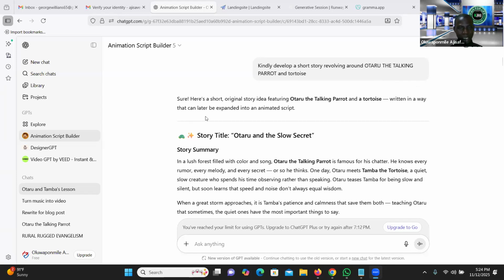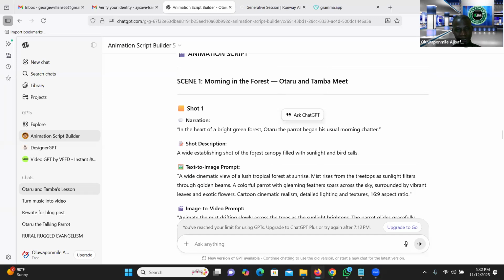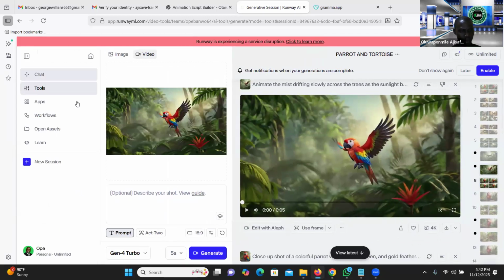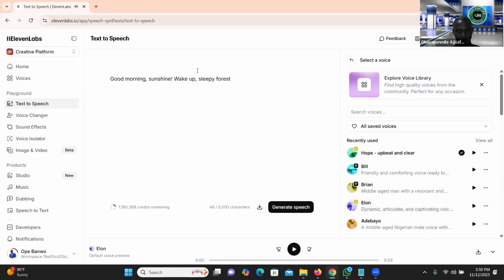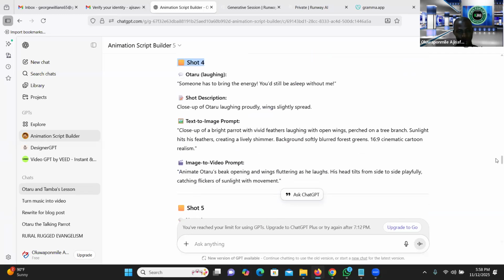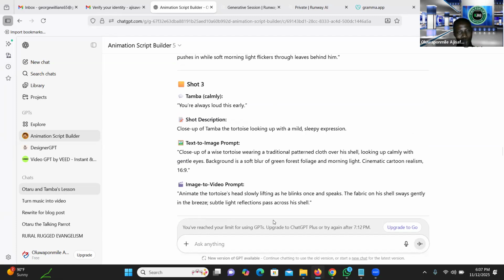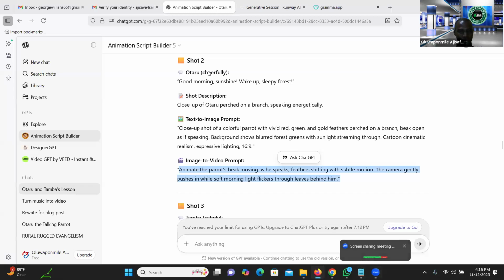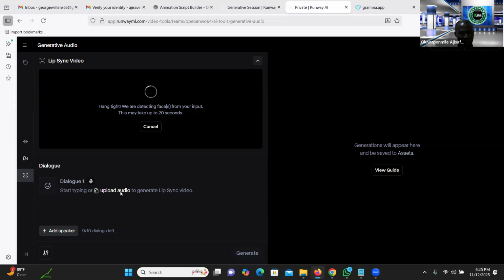HOW TO DEVELOP A CARTOON ANIMATION STORY VIDEO USING AI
Step into the world of creativity and innovation as Bishop Ibro Zion teaches you how to develop your own cartoon animation story video using the power of Artificial Intelligence — no drawing or animation experience required!

In this exciting and hands-on tutorial, you’ll learn how to turn your ideas, messages, or Bible-based stories into lively animated videos that inspire and entertain.

You’ll discover:
✅ How to write a captivating story script for your cartoon
✅ The best AI tools for generating animated characters and scenes
✅ How to add voiceovers, background music, and motion automatically
✅ Editing, refining, and exporting your final animation professionally
✅ Tips for publishing your animation on YouTube, social media, or as a digital product

Whether you’re a pastor, author, educator, or digital entrepreneur, this session will show you how to use AI to bring your stories to life and spread the gospel creatively through animation.

“Your story carries power — let AI help you animate it and send it to the world.” — Bishop Ibro Zion